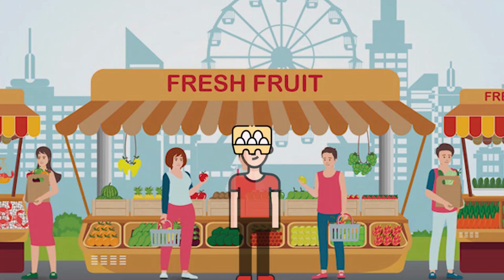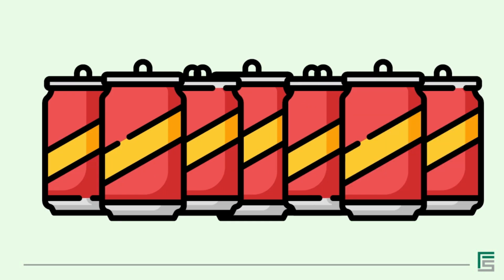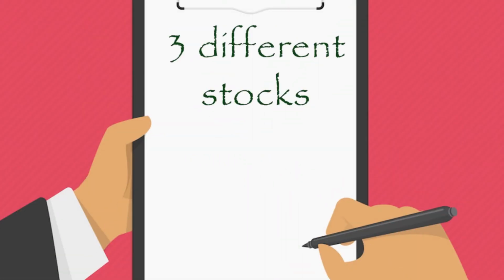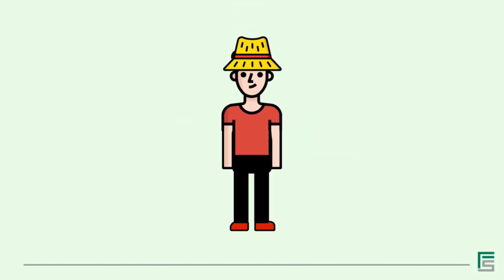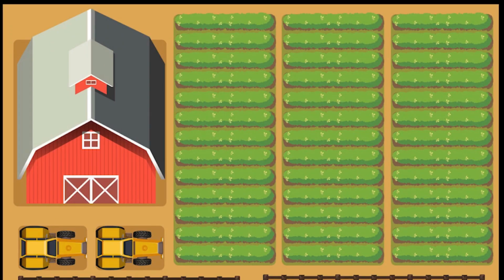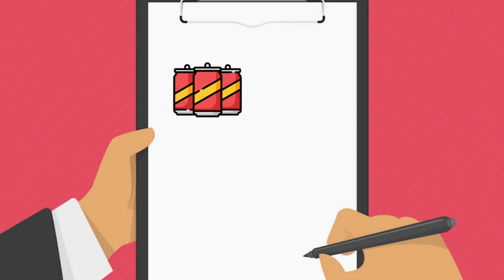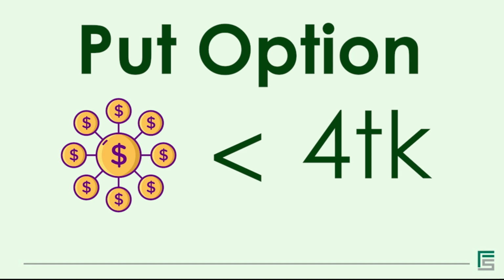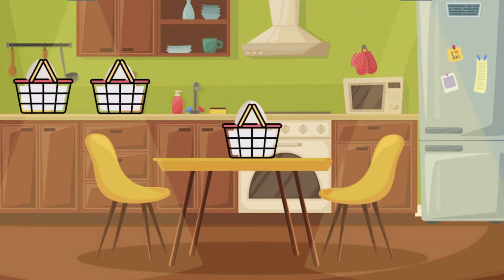Hedging | The Students’ Manual | 6 | BUPFS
In the last video we talked about what financial risks are and how they can affect us. Today we will learn about why rational people don't put all their eggs in the same basket. In finance, this is called hedging which is to diversify your portfolio so that risks can be minimized.

Video credits
Animation and Audio: Shelachi Mitra, Muttaqi Rifat
Voice: Mahima Tabassum
Script: Naimuz Sadat Niloy